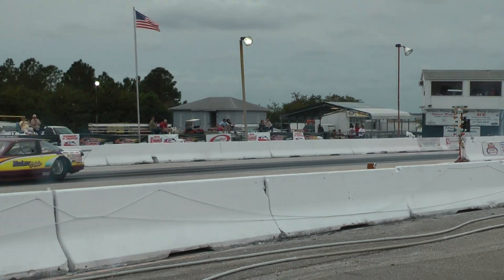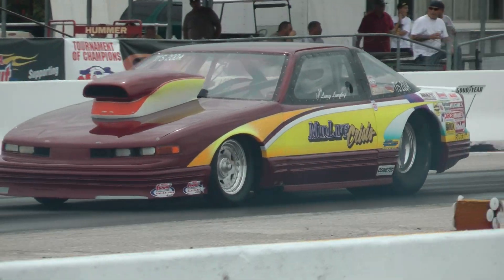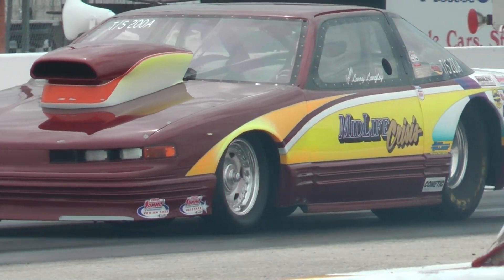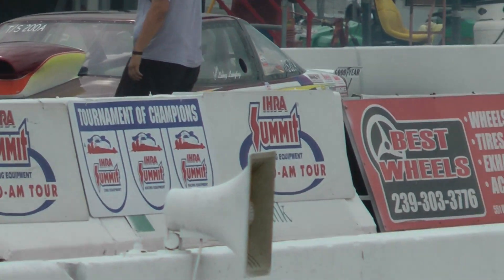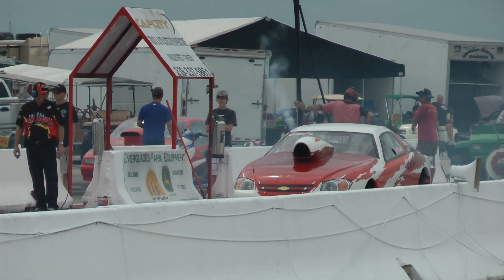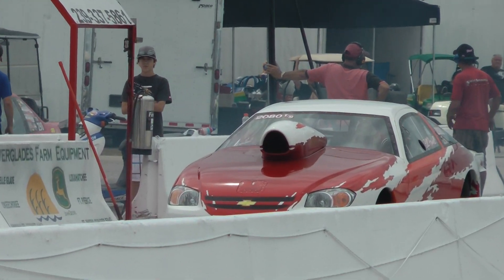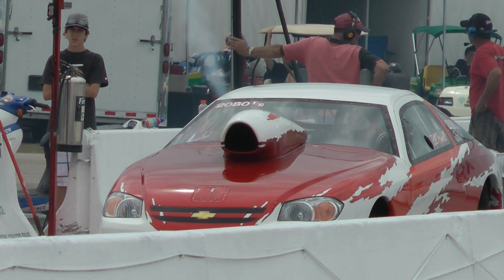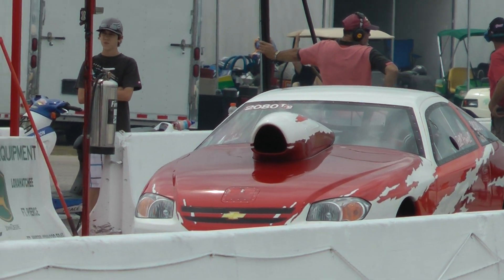IHRA Pro Street Drag Racing at Summit Pro-Am - Immokalee, FL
Chevy vs. Oldsmobile on the dragstrip in Immokalee, Florida near Naples.

Pro Street is a style of street-legal custom car, usually built for drag racing. Cars of this type typically feature a narrowed rear axle coupled with oversized rear wheels for maximum grip, and large capacity V8, V12, V10, V6, I6 engines, often supercharged or turbocharged.